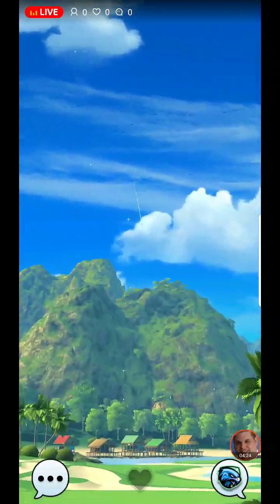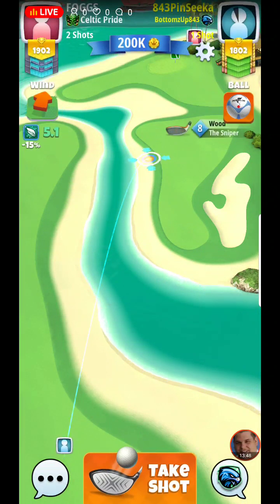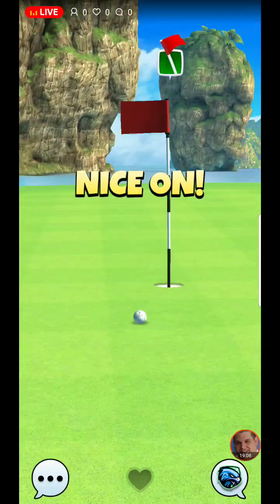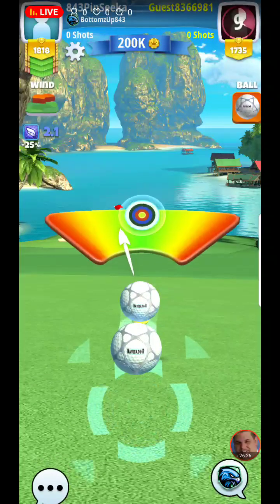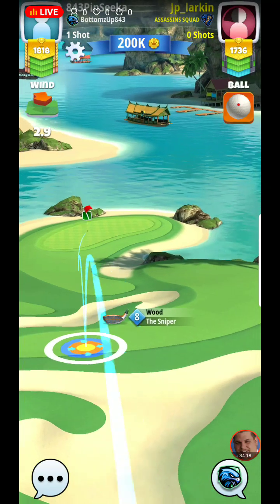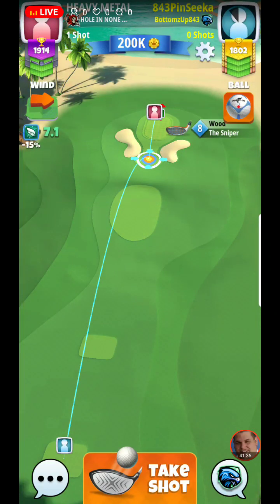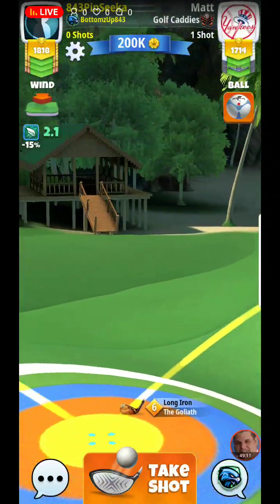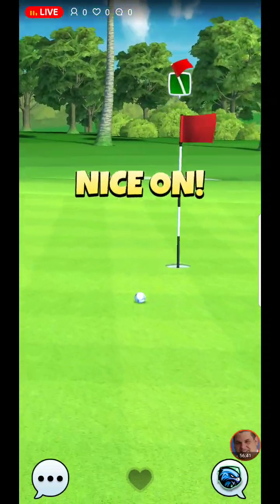Golf Clash Tour 7 Grind